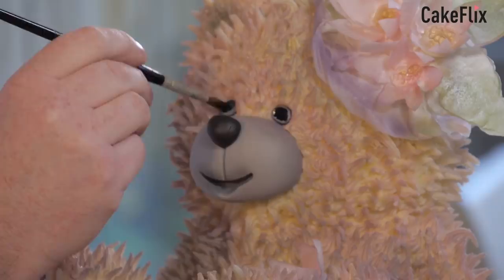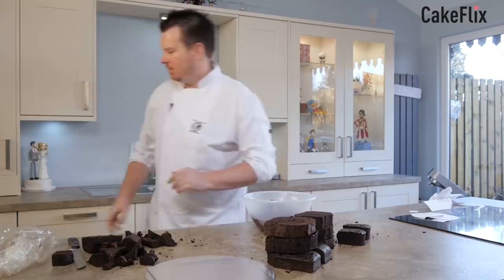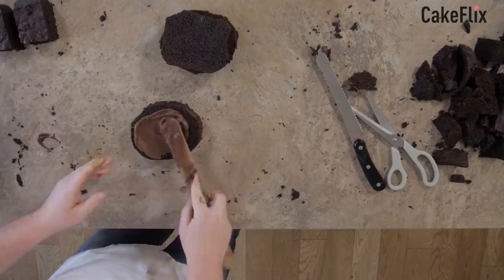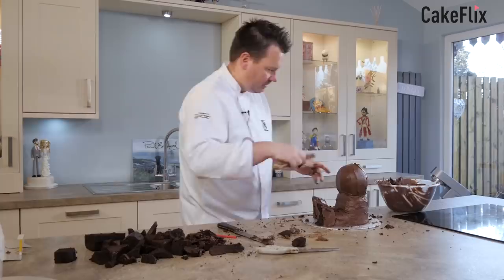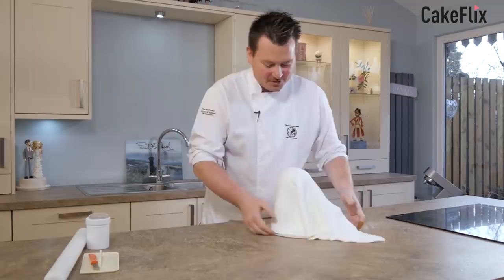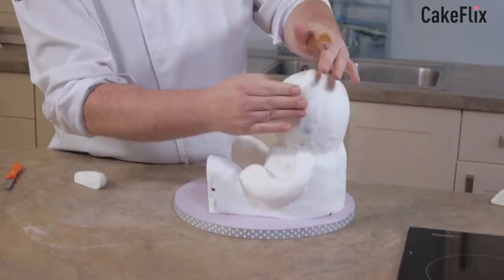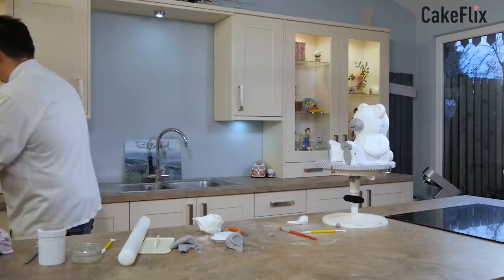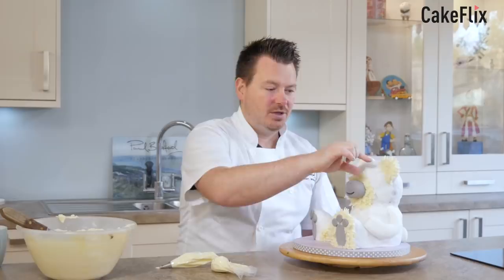Vintage Teddy Bear | Cake Tutorial | CakeFlix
For over 900 cake tutorials, techniques, product trials, live shows, and much, much more head over